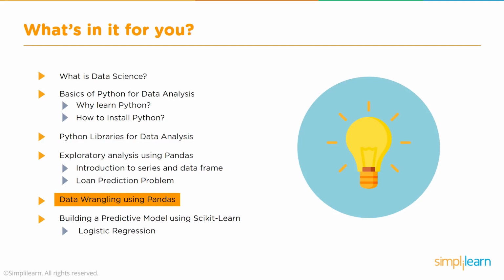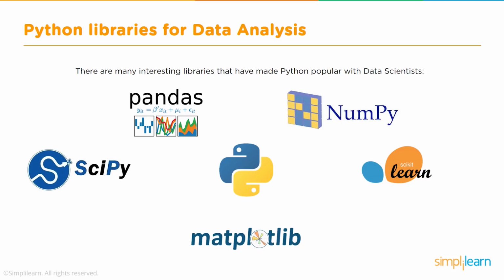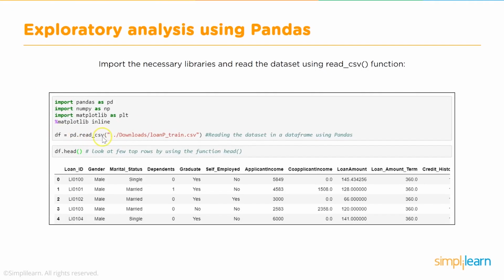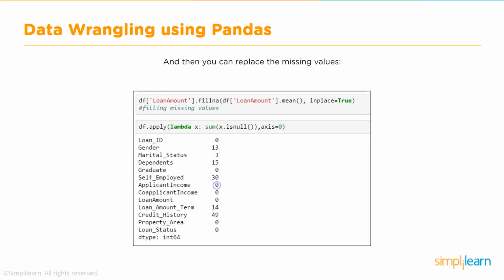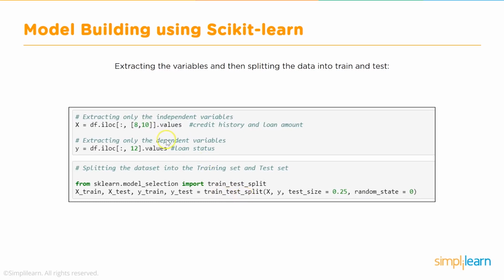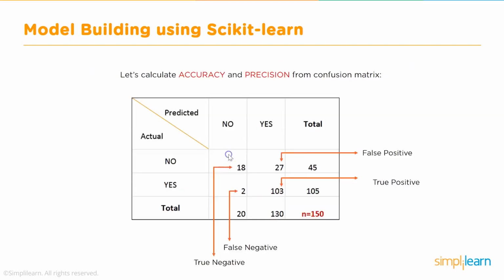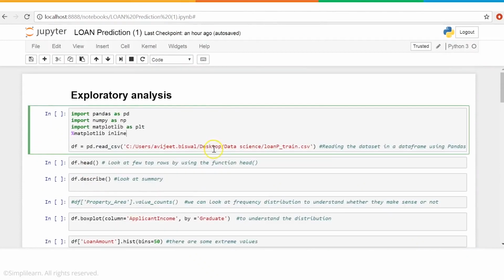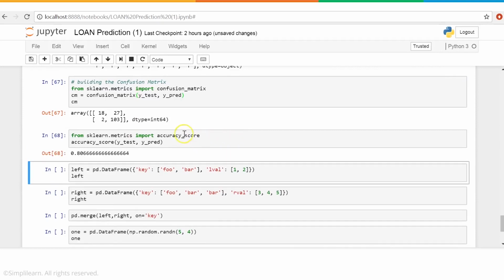Data Science With Python | Data Science For Beginners | Simplilearn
This Data Science with Python Tutorial will help you understand what is Data Science, basics of Python for data analysis, why learn Python, how to install Python, Python libraries for data analysis, exploratory analysis using Pandas, introduction to series and dataframe, loan prediction problem, data wrangling using Pandas, building a predictive model using Scikit-Learn and implementing logistic regression model using Python. The aim of this video is to provide a comprehensive knowledge to beginners who are new to Python for data analysis. This video provides a comprehensive overview of basic concepts that you need to learn to use Python for data analysis. Now, let us understand how Python is used in Data Science for data analysis.

This Data Science with Python tutorial will cover the following topics:
00:00:00  What is Data Science?
00:02:27  Why learn Python?
00:04:50  How to install Python?
00:06:44  Python libraries for data analysis
00:10:24  Exploratory analysis using Pandas
00:20:42  Data wrangling using Pandas
00:29:28  Building a predictive model using Scikit-learn

Skills Covered
✅ Generative AI
✅ Prompt Engineering
✅ ChatGPT
✅ Exploratory Data Analysis
✅ Descriptive Statistics
✅ Inferential Statistics
✅ Explainable AI
✅ Conversational AI
✅ Ensemble Learning
✅ Data Visualization
✅ Database Management